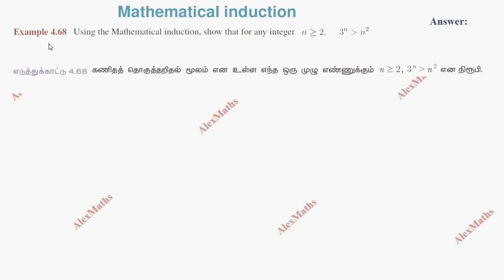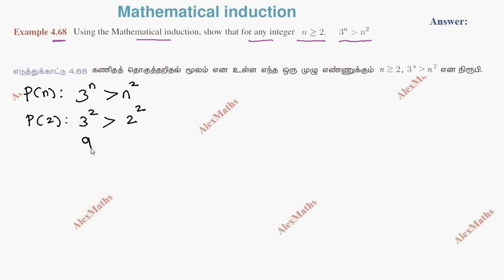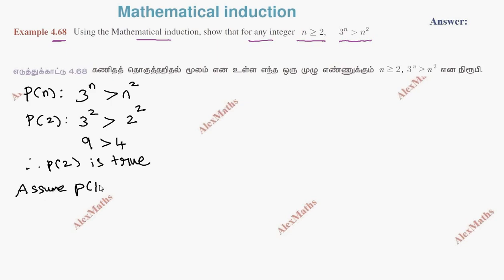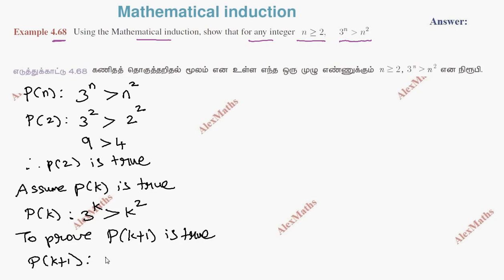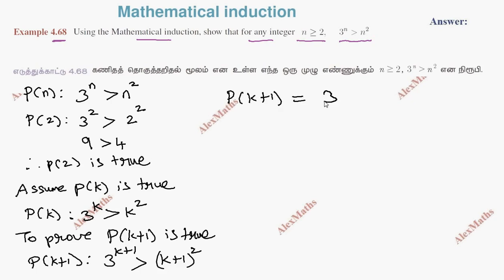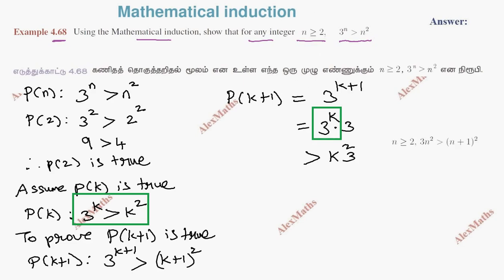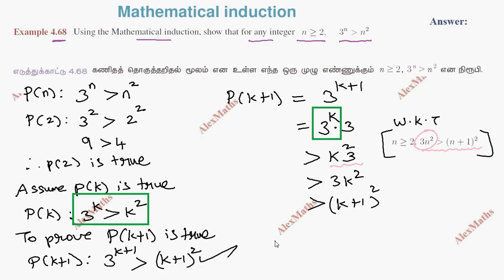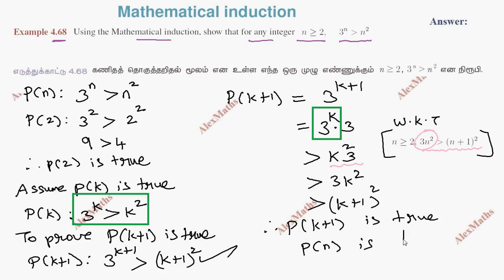TN 11th Maths | Example 4.68 Combinatorics & Mathematical Induction | TamilNaduSyllabus | AlexMaths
11th Maths  New Syllabus  Best Coaching   Combinatorics   Example 4.68